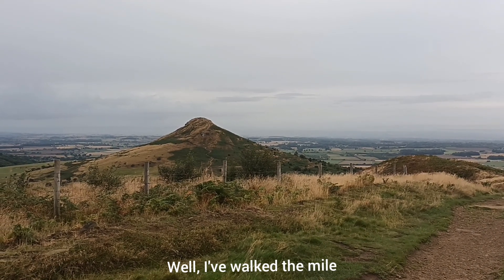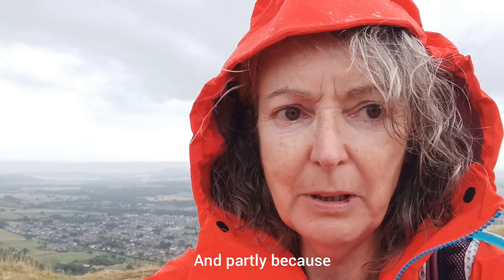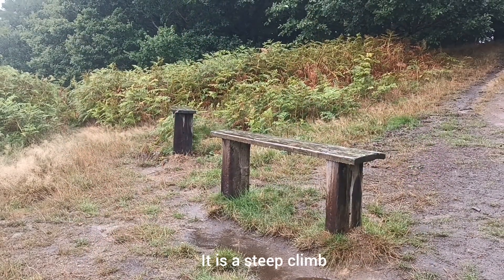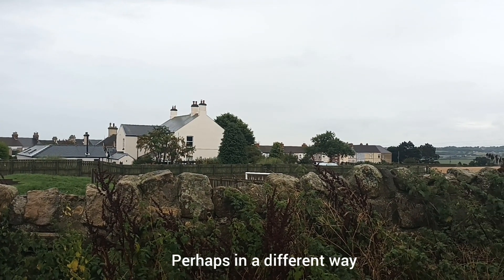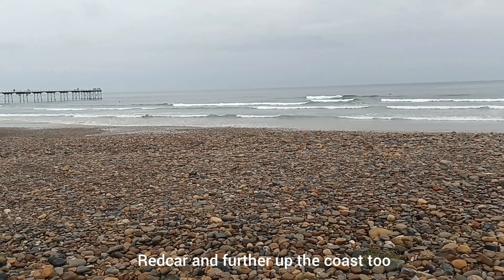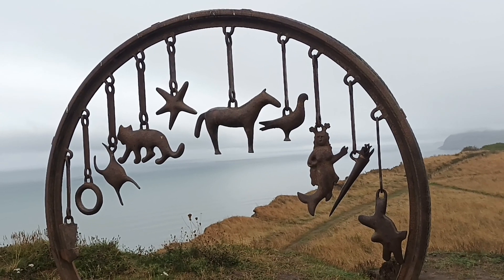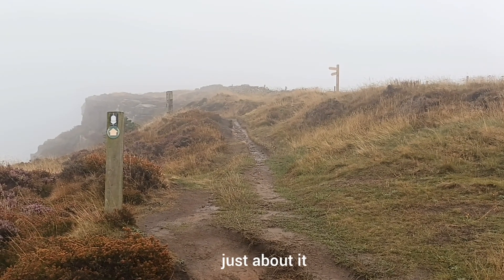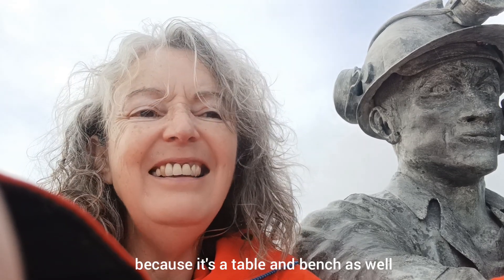Cleveland Way with @ramblingwoman Day 4: Roseberry Topping to Staithes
Day 4:  Roseberry Topping to Staithes.  Just over 20 miles and 3,400ft of ascent.

Walked 8 September 2021

The Cleveland Way is a 109 mile (172km) long distance walking trail, the second national walking trail in England and Wales.  It travels through the North York Moors National Park, covering moorland and coast.

I live within walking distance of the Trail.  Since moving to North Yorkshire, it has become a much loved friend.  During the long, isolating and often traumatic period of the Covid pandemic it became my life-saver - literally.  It provided a calmness and peace that I needed desperately, and it brought joy in an otherwise dark world.

Yet for all this, I've never walked the Trail from start to finish.  I'm using some days in late summer to put this to rights.  I'm not walking the Trail on consecutive days; but sometimes a break between sections give useful time for reflection.

Ultimately, the only way to walk any long distance path is the way that suits you.  Making vlogs helps me to stop, look around, and enjoy.  I hope they help people planning to walk the Trail, and bring back memories for those who've gone before me

Happy Walking

The Rambling Woman